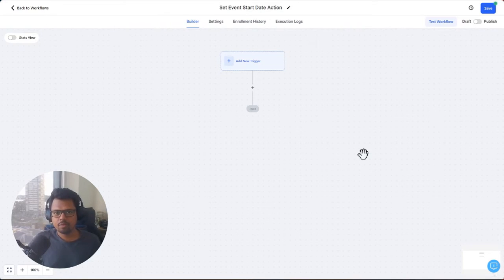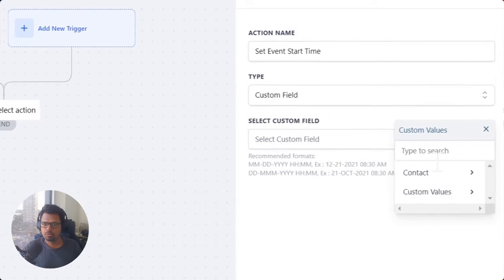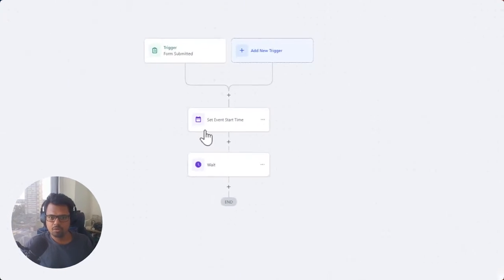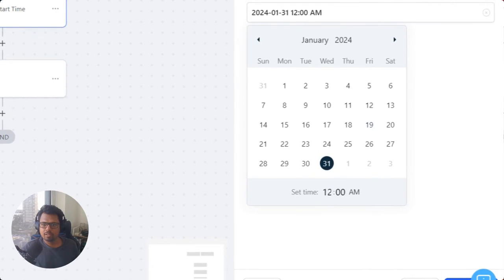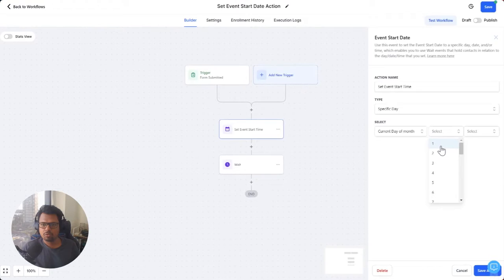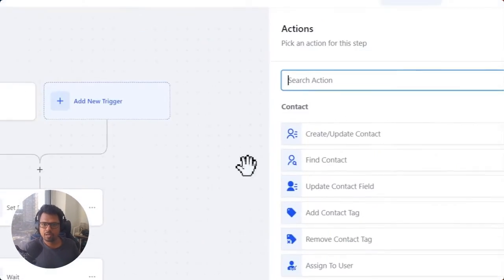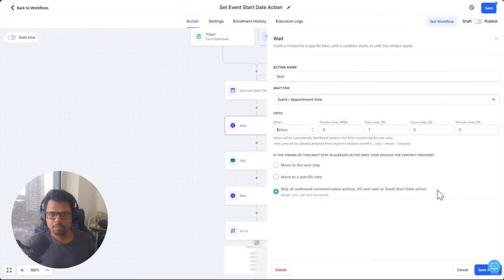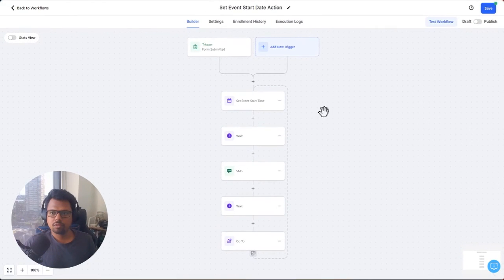Set Event Start Date Action In GoHighLevel Workflows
In this video, we will explore the "Set Event Start Date" Workflow Action.

This action step helps you to schedule tasks and reminders within your workflow for precise event management. If you are looking to create webinars in Gohighlevel, this is the action step you need to use.

This can also be used for Time-specific Actions, recurring reminders, follow up actions and many other date based event setups.